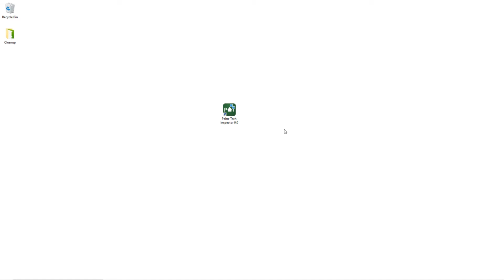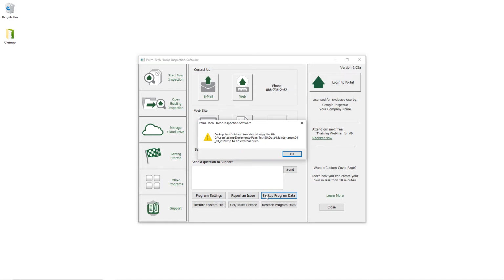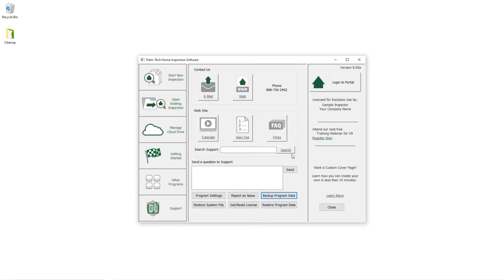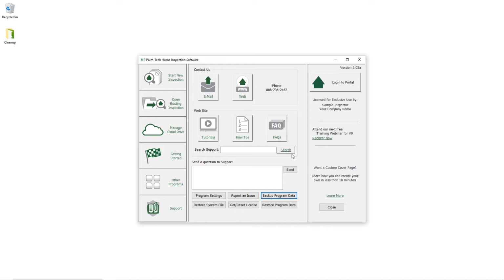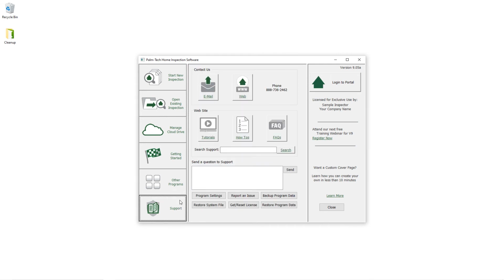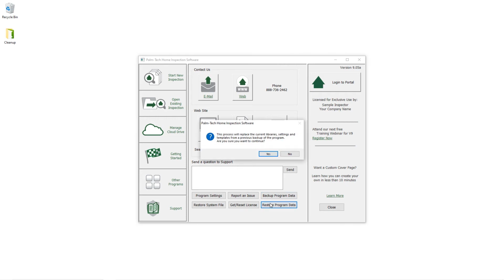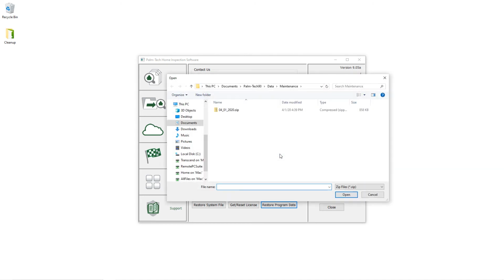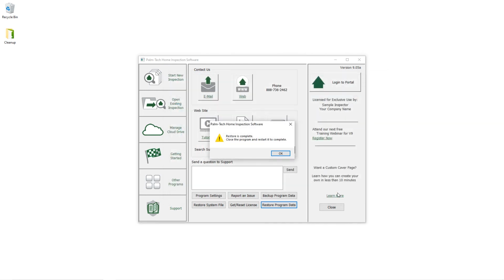Backing Up and Restoring Program Data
This video shows how to create and restore a backup in the PC version of Palm-Tech.